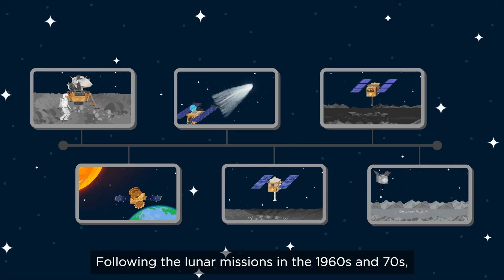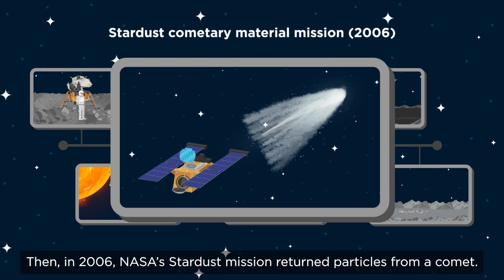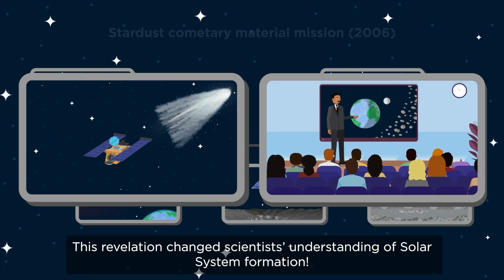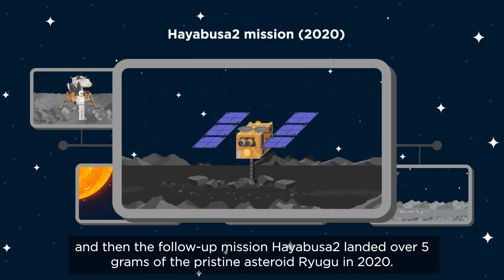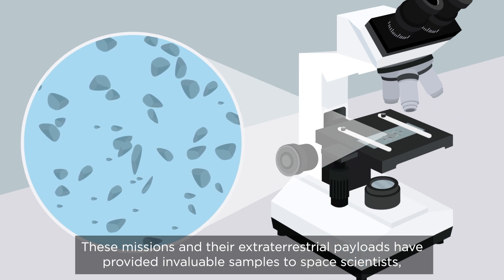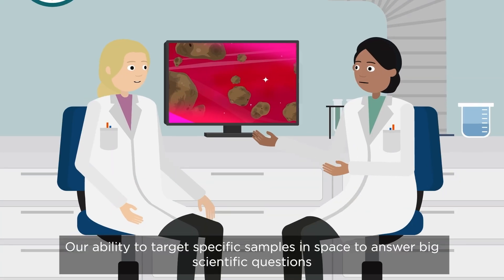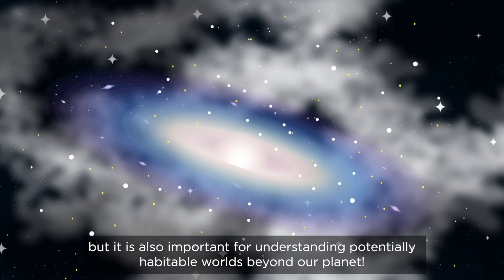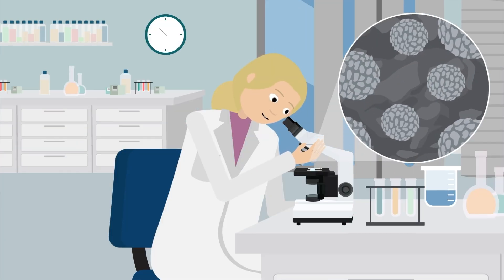Sample return missions - from space to the laboratory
The Solar System is vast and full of mysteries that scientists are trying to solve. One of the key ways that we can learn more about how the Solar System formed and life on Earth originated is through analysing samples collected in space. Find out about the cool sample return missions carried out by teams from around the world to help bring space science into the laboratory.